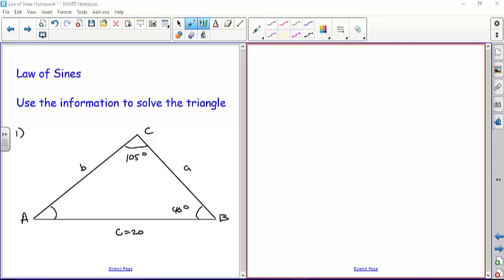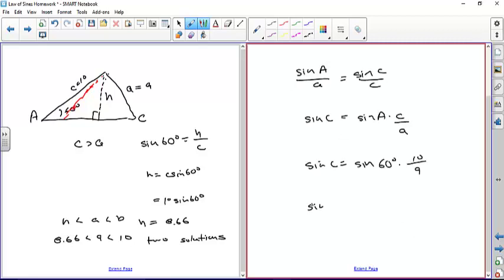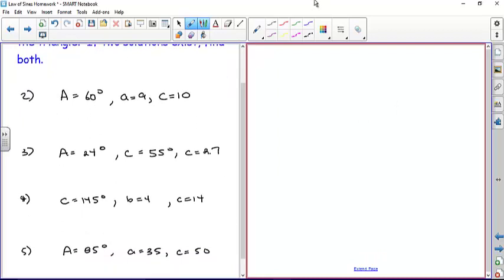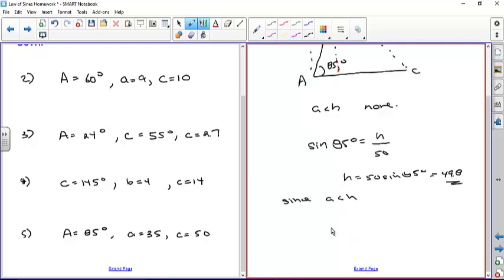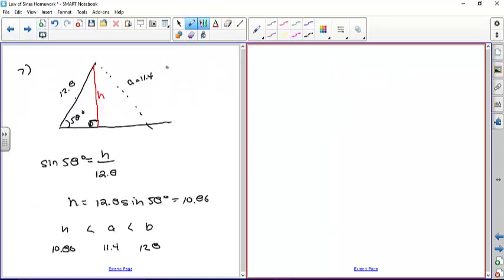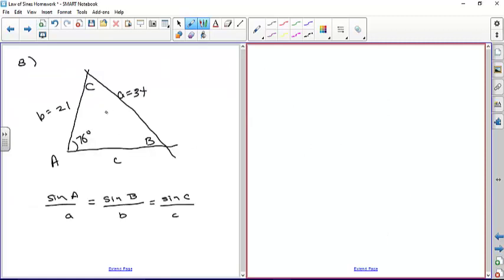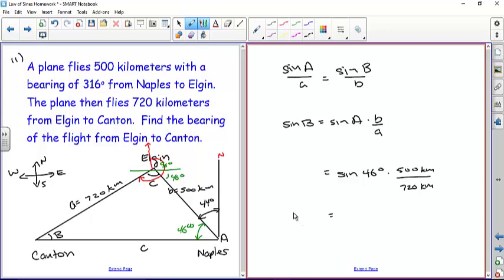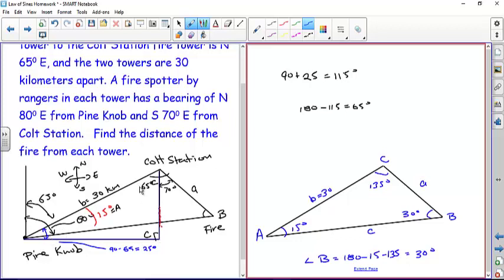Law of Sines Homework Solutions Video